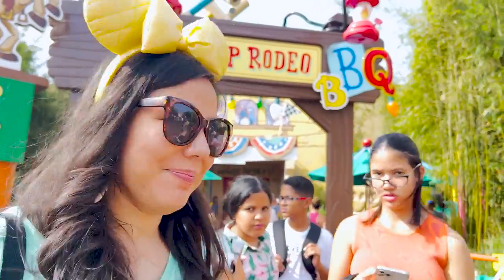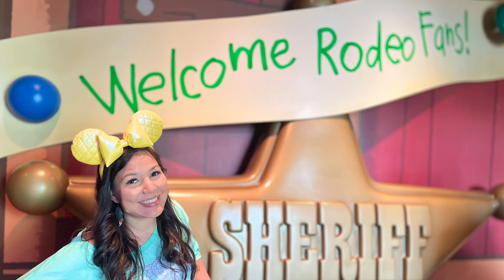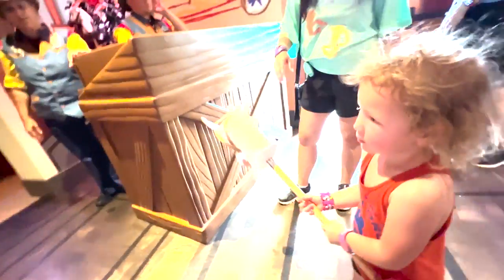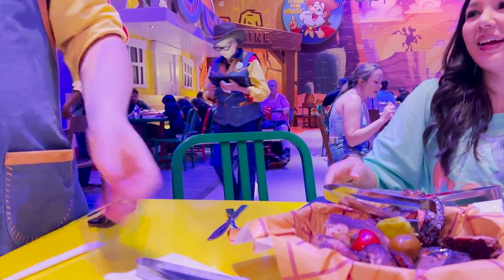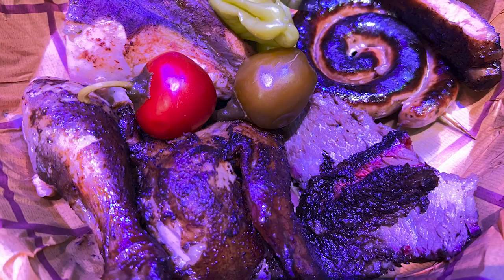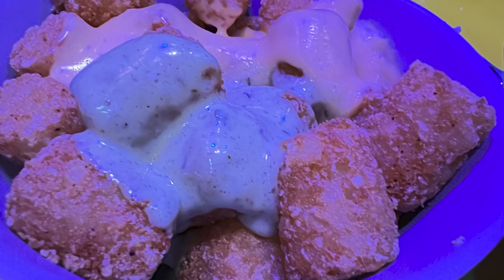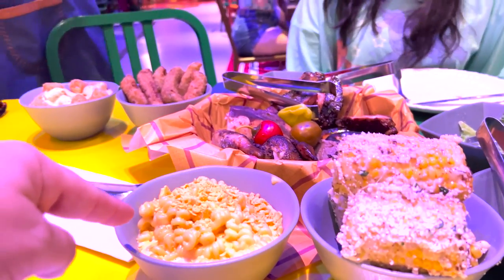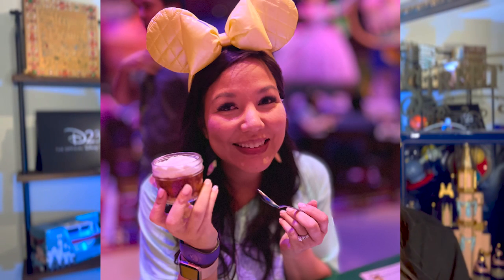Trying Out the New Toy Story-Themed Woody's Roundup Barbecue at Hollywood Studios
In this video, Kara-Lyn shares her experience at the new Woody's Roundup Barbecue at Hollywood Studios, which is part of the Toy Story Land theme. The restaurant is designed as if you are a toy in Andy's backyard, with games decor covering the building. The family-style meal includes drinks, appetizers, a barbecue platter with different meat options, and a choice of sides and desserts. Kara-Lyn provides a detailed review of the food and describes the interactive elements of the experience, including voiceovers of Toy Story characters and a dance break. She also shares a fun puzzle challenge within Toy Story Land. If you're a Toy Story fan or looking for a unique dining experience at Hollywood Studios, you won't want to miss this video!